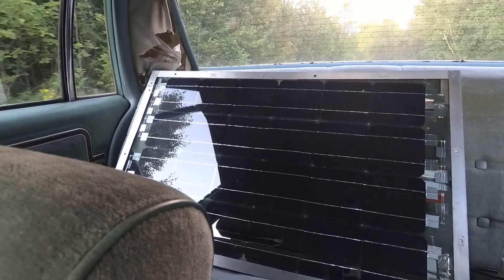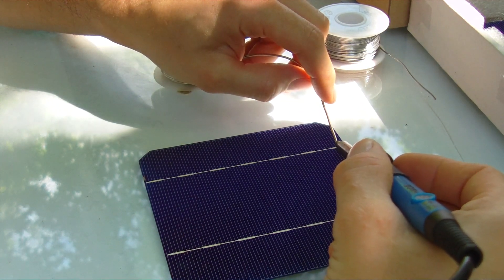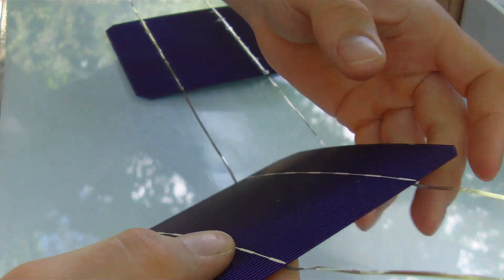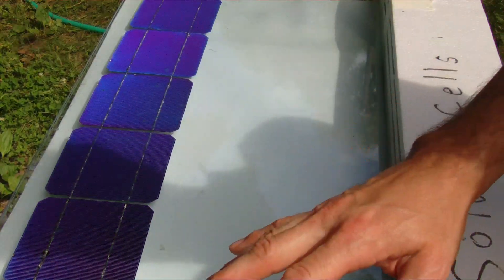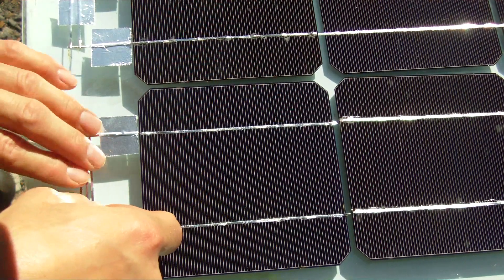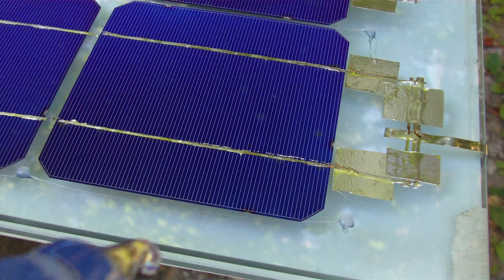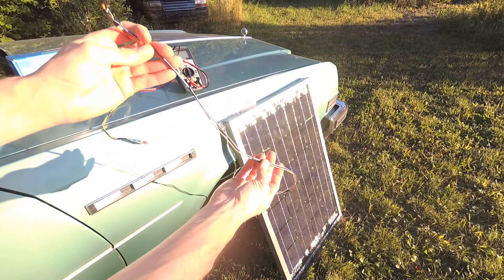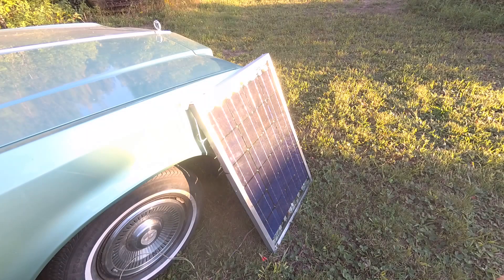DIY Solar Panel complete Build - Monocrystalline 65 Watt Panel, real output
Hi everyone in this video I'm showing how to build a Monocrystalline solar panel, I show the whole process to build a glass on glass semi encapsulated solar panel.  I show how to Tab cells, String cells, Join strings, safely move the cells and rows, attach cells to glass, seal glass and hooking up wiring. Materials - two panes of clean glass same size, solar cells, tabbing wire, solder, 951 flux pen, bus bar wire or use tabbing wire, aluminum tape, hot glue or tile spacers other, clear tub and tile silicone, wire, 10 amp diode. The panel puts out a full 65 Watts with a voltage of 13v in full sunlight, the panel voltage is limited by the size of glass pains I use, but you can just add multiple panels together or boost the voltage with a module.  The cells are ordered off many online sites, I look for the best prices these cells should not cost to much especially when you can buy a factory made panel for around 100$.  I don't show how I put together the frame, I basically used some thin angle scrap aluminum and cut into four peaces and joined together with pop rivets and screwed a couple of peaces underneath to the frame that holds the aluminum between the glass.  These panels are not for everyone to build if you have some free glass or source some panes of glass than these panels may be worth building if you want to save a little money, enjoy DIY projects, getting a lot of electrical and soldering experience for students or educational purposes. Big Thanks to my Subscribers hope your all awesome, more projects coming. If you're new to the Channel @kurtscottage  Please consider Subscribing and turning on Notifications, my channel is intended to deliver useful information, share ideas, help others with there DIYs and Homemade projects.  Peace